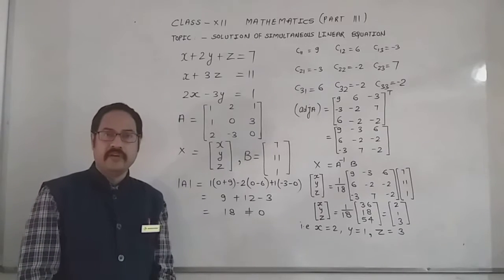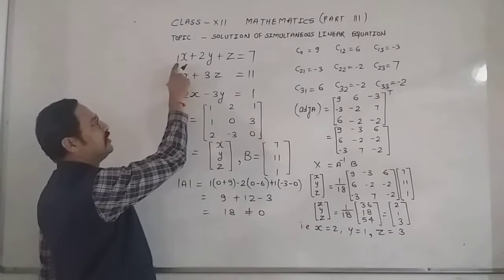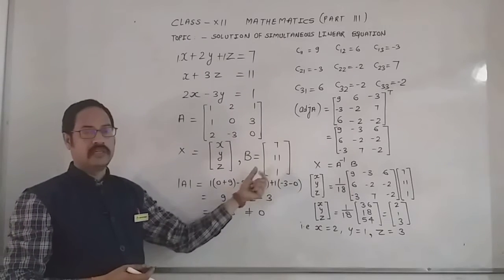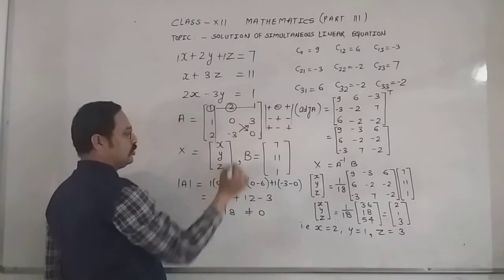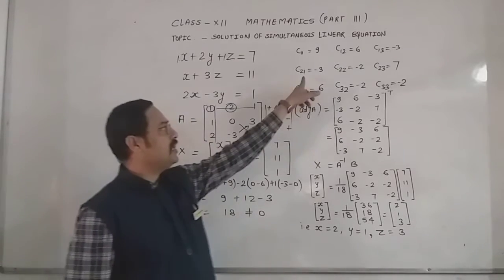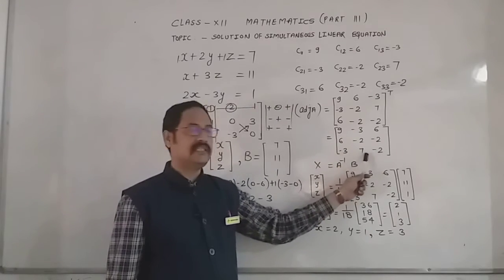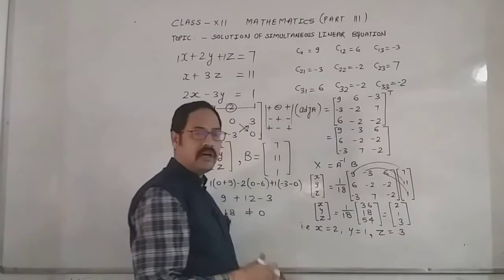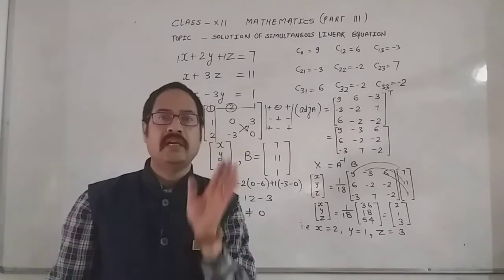Subject Maths Class -12 Topic - solution of Simulatanceous Linear Equation Part - 2